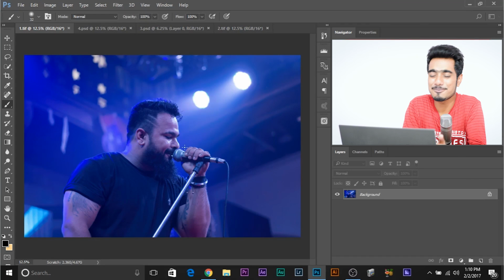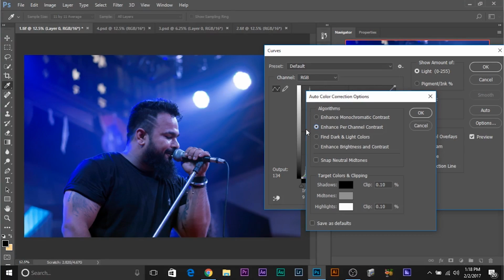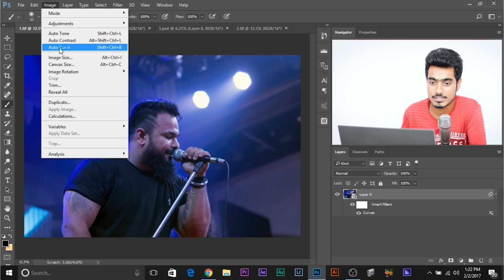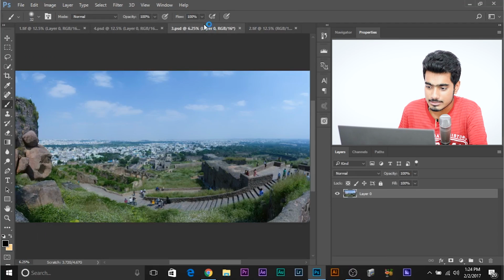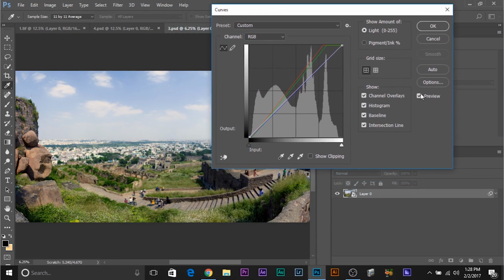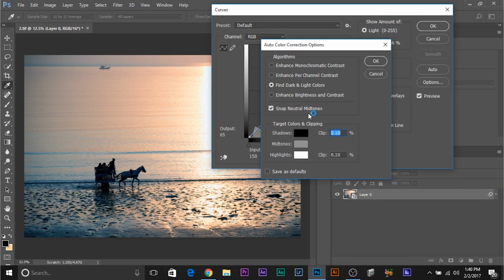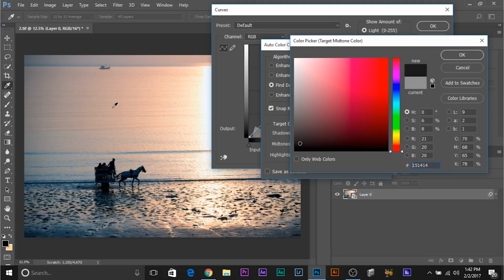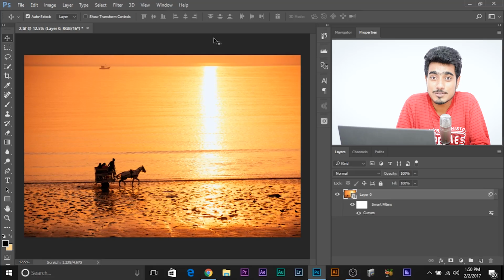Automate Color Correction in Photoshop CC 2017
Learn how to CUSTOMIZE auto color correction in Photoshop CC. Automate curves adjustment to fix the color of your images and do a little bit of color grading in Photoshop in just one click. First off, Once we find a setting (not a preset) that works specifically for your type of photography, you can simply save it as a default and apply to your other similar images. This default, unlike a preset, will fix most of your images no matter whether they are over or under exposed.

Sometimes, your images have that notorious blue cast or the colors look totally grayish. Instead of trying to manually fix that for every image, you can use this method to automatically do it, in addition to keeping your own preferences at the same time. We will accomplish this using Auto Options in the Curves Adjustment.  If you are wondering how to use curves in Photoshop in the first place, and you think you have to have a little knowledge about it, I got to tell you that this does not require any kind of a prerequisite, just follow along.

In the Options dialog box of Curves adjustment, once you have decided your settings, as explained in the video, save it as a default. To color correct in Photoshop, you just to go to Image, Auto Color. That option will keep n mind your preferences that you had saved earlier. This will save you much time in just removing color cast in Photoshop.

To be honest, the biggest problem with auto color correction is that they just don't work on all images. You see, auto color makes your image look as if it was shot in white light. This will be counterintuitive when there is a desirable color cast. Suppose you are capturing the sunset and you don't want to let go of the golden color cast. At this point, just auto won't work. To automate color correction for these kinds of challenging images, we need to go further and understand Target Colors which are a part of Curves Adjustment and tweak them according to our image.

If you have any questions, suggestions or feedback, do leave them down in the comments below and I will get back to you.

Let's not just learn and use Photoshop and Lightroom. Let's play with it! Join me in the game and together we'll reveal some "not-so-talked-about" tips, tricks and tutorials that will AMPLIFY your creativity.

►Send Your Swag:

Unmesh Dinda
C/O Santanu Nandan Dinda
Quarter No. 303, Tapovan International School Campus,
Dholasan Road
Ahmedabad-Mehsana Express Highway
Mehsana - 384435
Gujarat